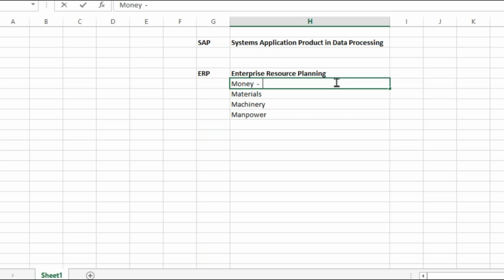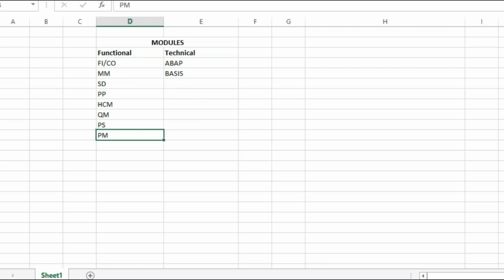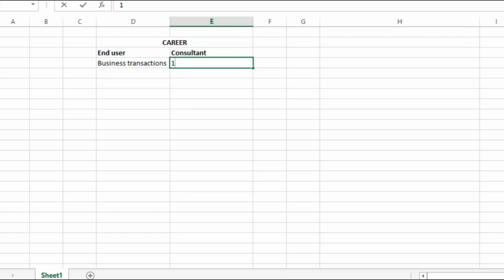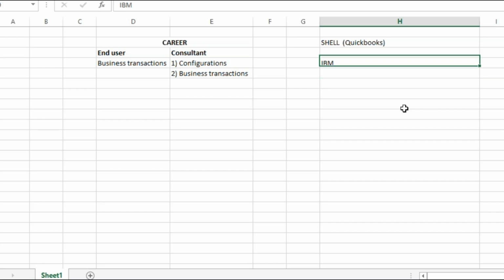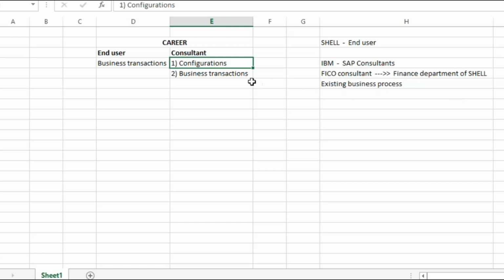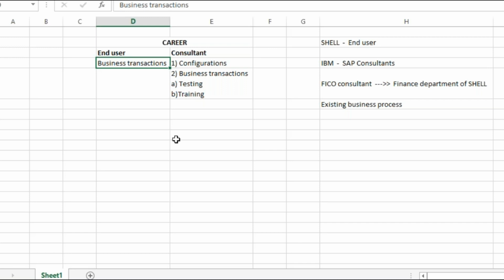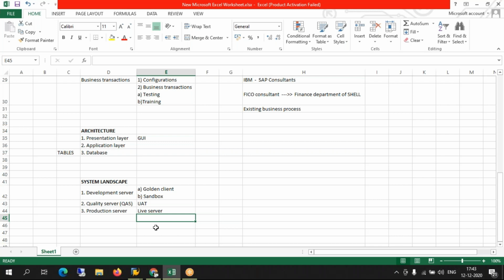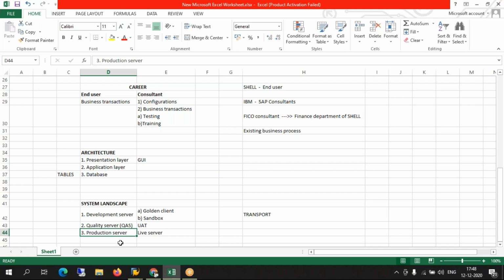SAP Training for Beginners Call or What's App: +91 8297903103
Sap sap Training sap tutorial sap vidoes  for beginners sap online training sap demo sap course  sap  tutorial for beginners sap course sap training for beginners what is sap

Who can learn sap sap online training sap online tutorials sap online course sap system applications of products  sap certification training sap online certification.

  Sap in india
 Sap in usa
 Sap in canada
 Sap in  uk
 Sap australia.
 Sap jobs in india
 Sap jobs in usa
 Sap jobs in canada
Sap jobs in  uk
 Sap jobs in australia

SAP PM Training Video 1 for beginners  Call SAP PM Demo Call or What's App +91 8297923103